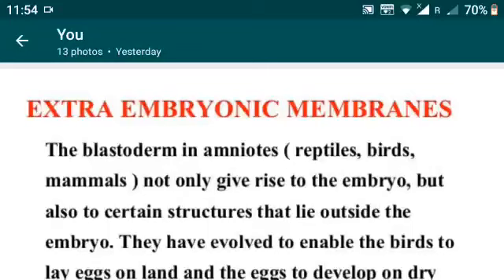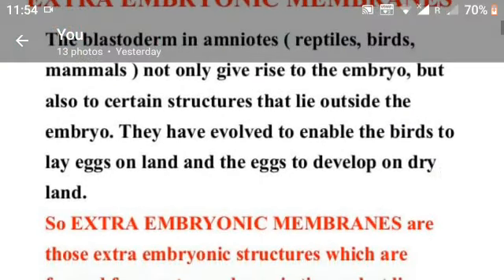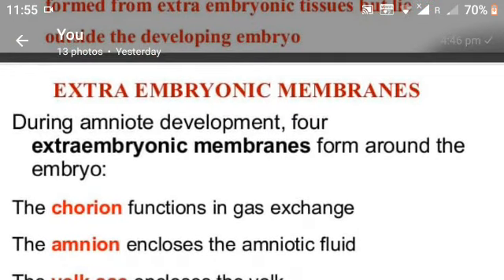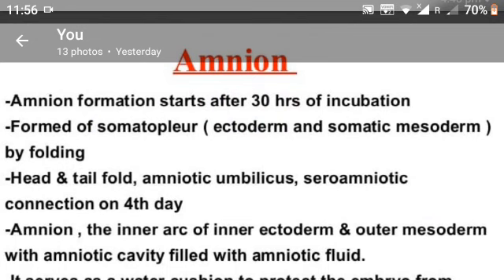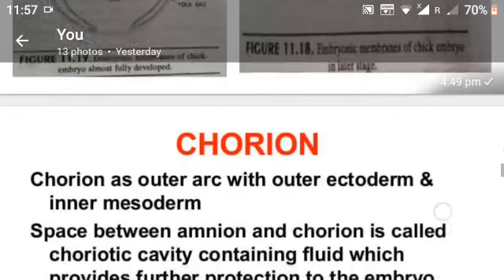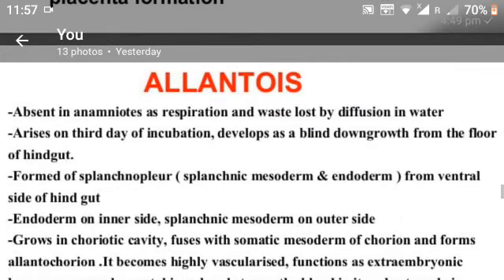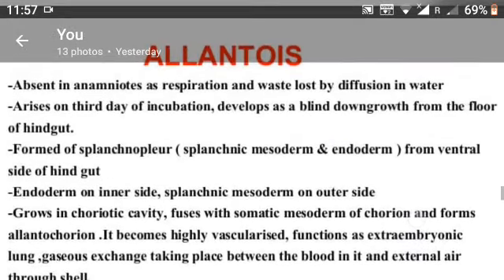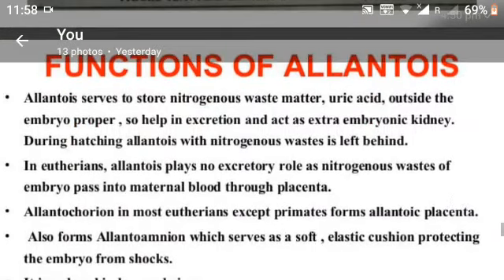Jayoti vidyapeeth women's university jaipur(5)